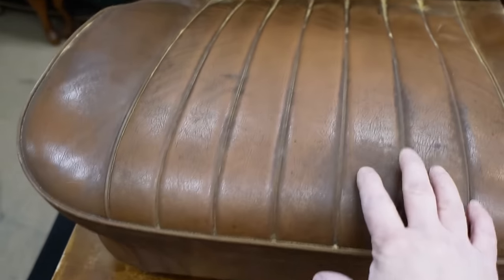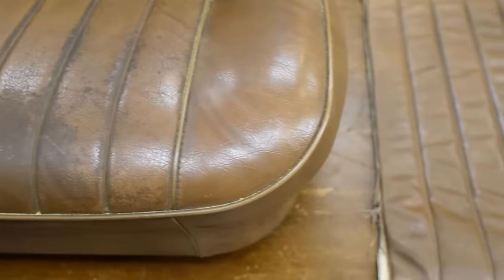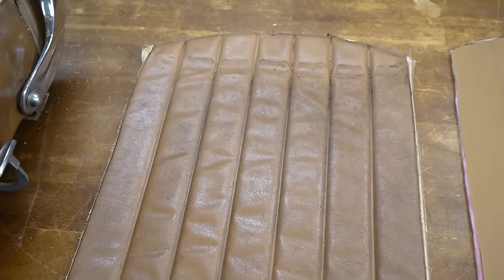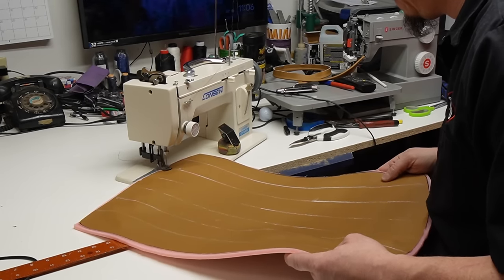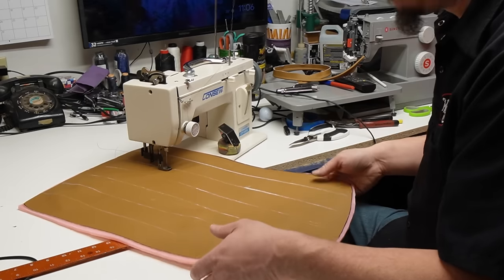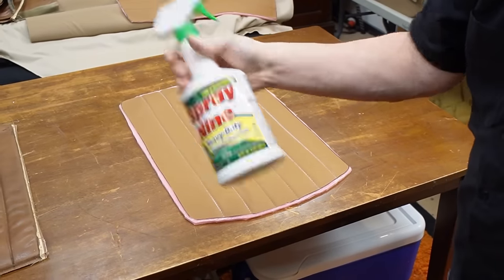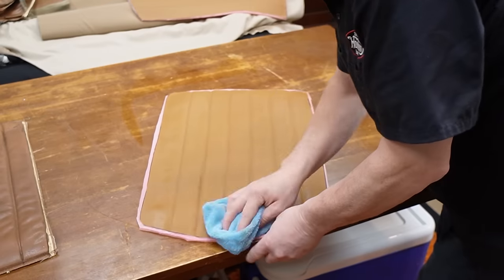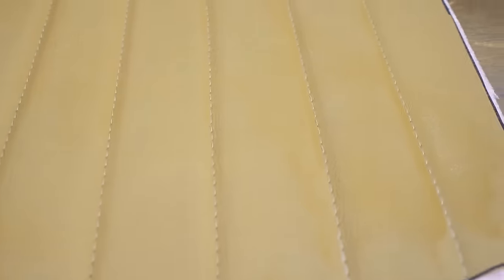How to make a seat pattern .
Making a seat pattern on 63 Buick bucket seats .Just one of the steps to rebuild classic seats .